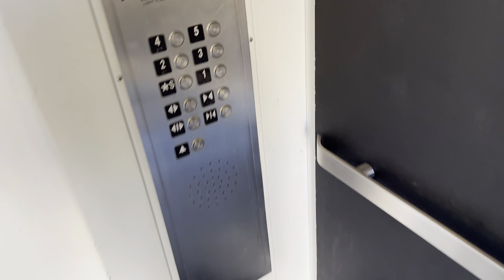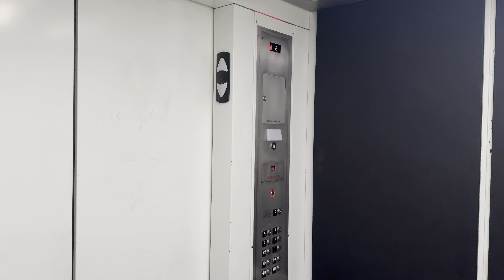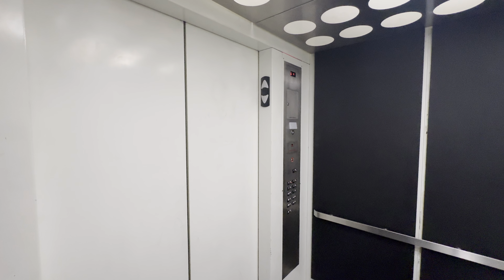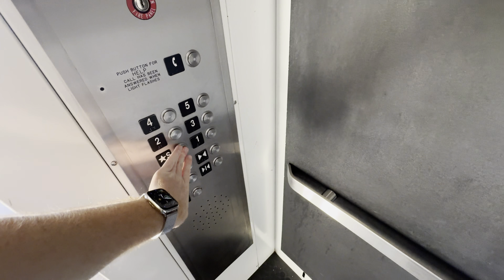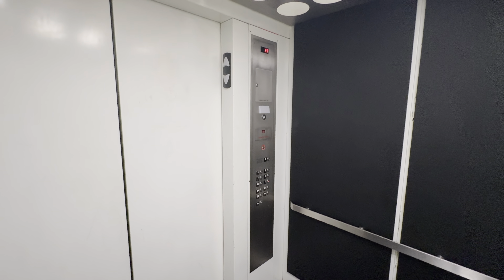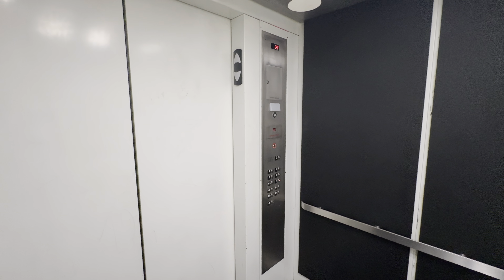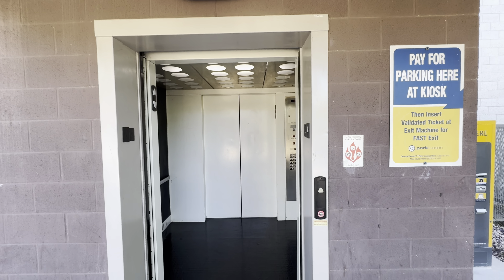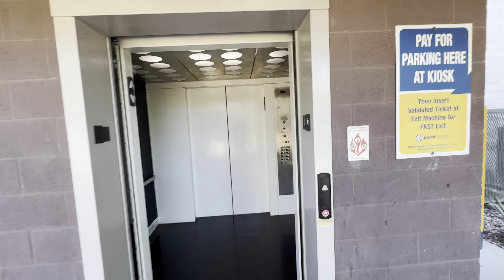iPhone 15 Pro Max: Schindler HT 330A Hydraulic Elevator/Lift @ Plaza Centro Garage Tucson AZ